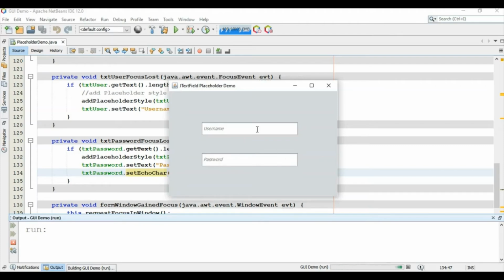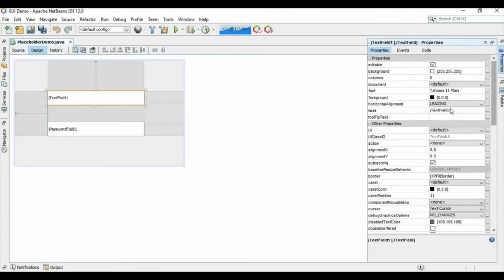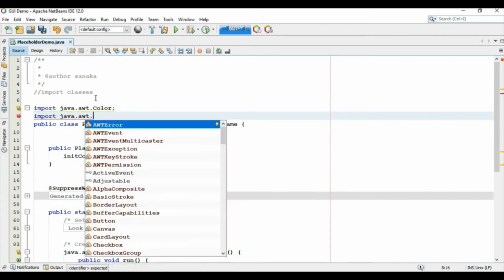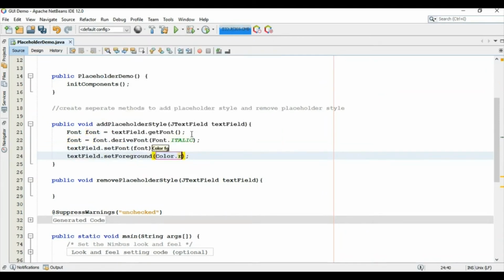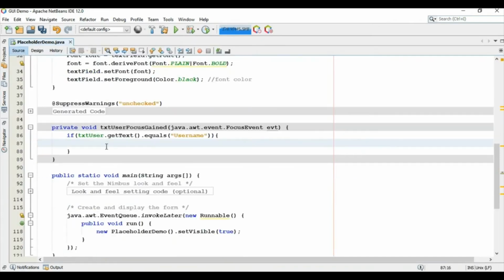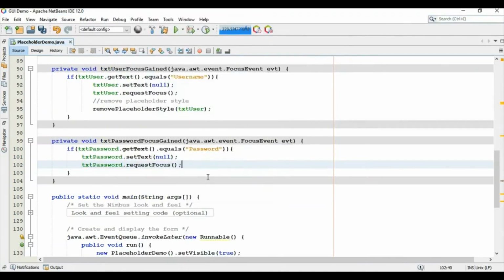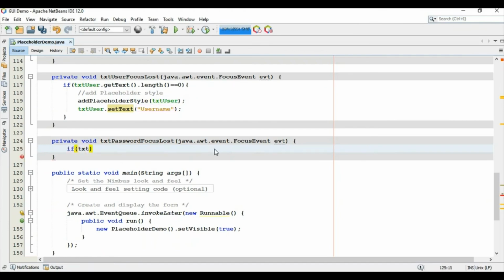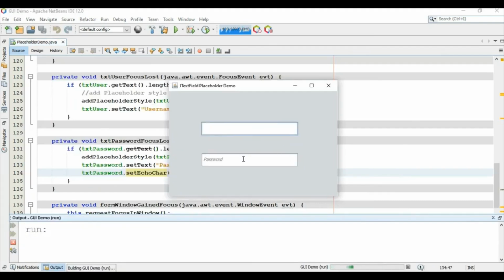Java Swing Placeholder in JTextField & JPasswordField | NetBeans UI Design Tutorial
In this Java Swing tutorial, you'll learn how to implement placeholder text in `JTextField` and `JPasswordField` using NetBeans! Enhance your UI by guiding users with subtle, clean placeholder styles — perfect for login forms and modern interfaces.

We’ll cover:
- Placeholder styling methods for text fields
- Dynamic removal & addition on focus events
- Font styling and color management
- Demo walkthrough in NetBeans GUI Builder

No external libraries used — pure Java Swing and NetBeans!